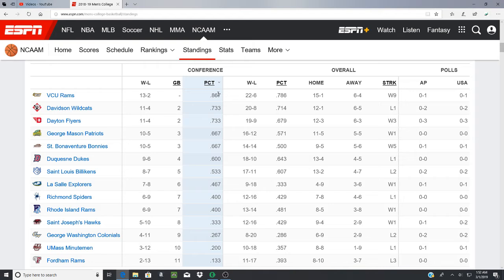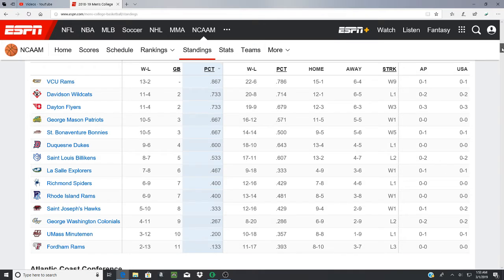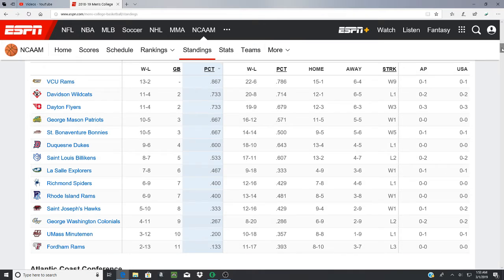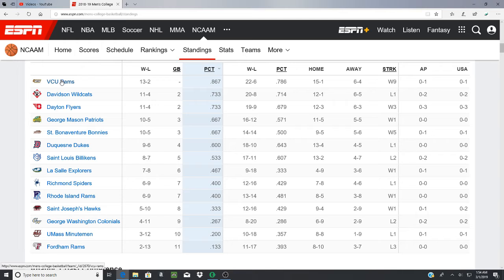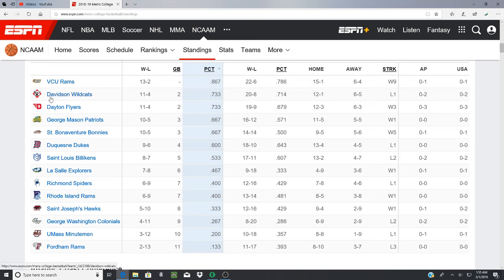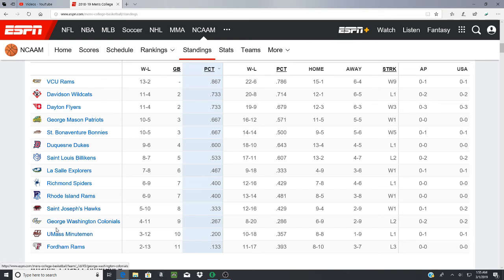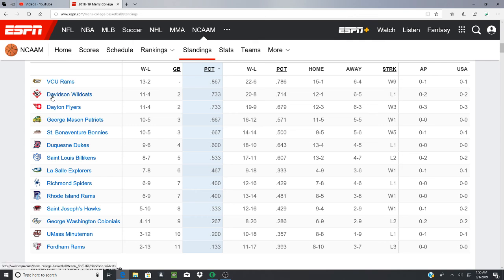How To Fade A Favorite At Home After A Road Loss To A Conference Leader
Use this link if your looking for a great Online Sportsbook!